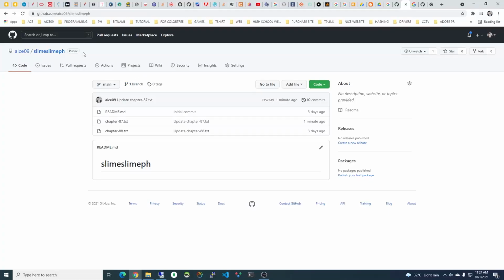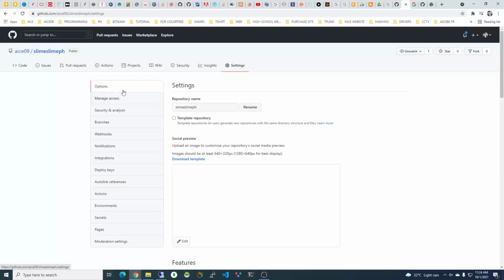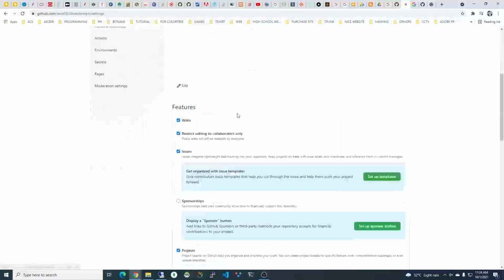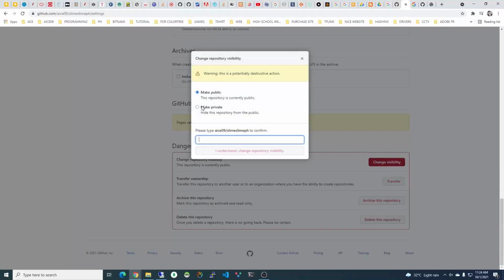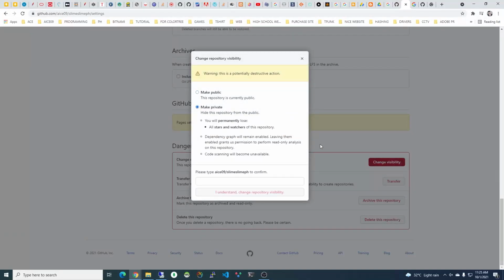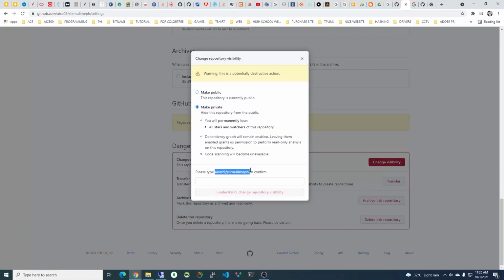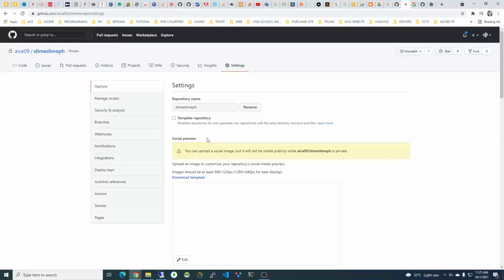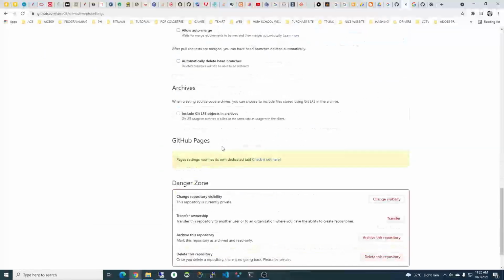Github Changing Repository Visibility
How to change repository visibility in Github?